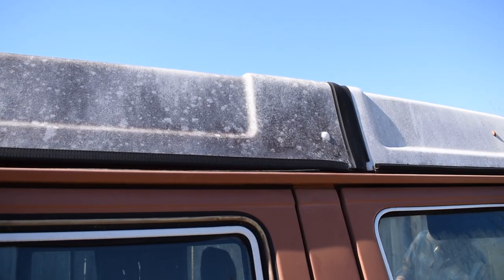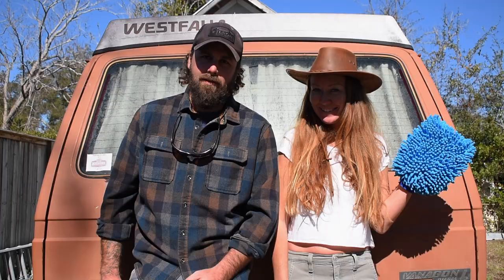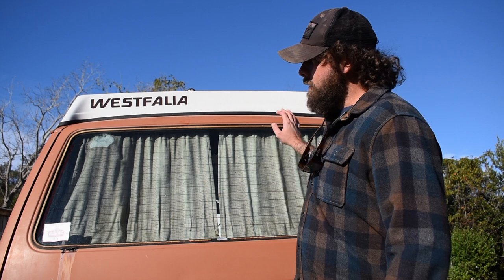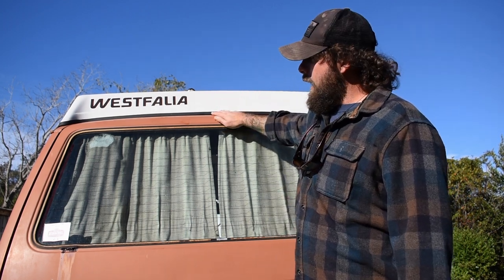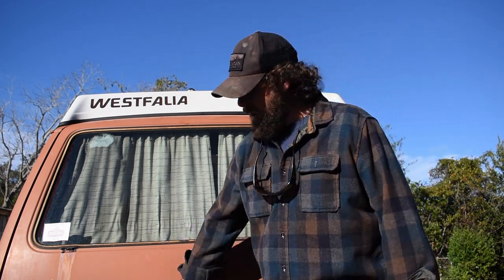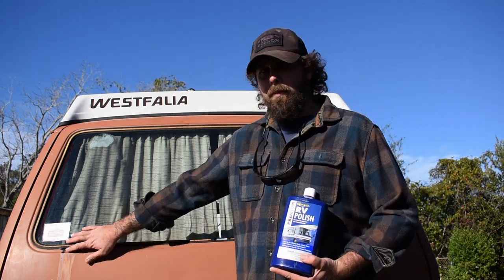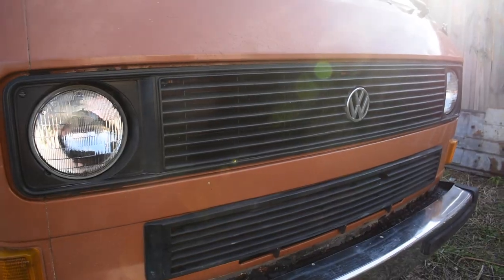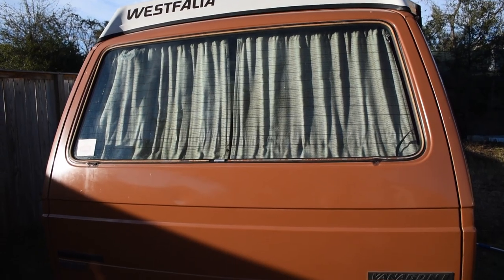Volkswagen Vanagon Exterior DETAIL with STARBRITE Products (Ep. 5)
We're stoked you found us! We have so much more to come!

In this video, we use Starbrite products to wash and wax our 1982 VW Vanagon Diesel.

In this video, Siren wore her new sweater , and her new favorite hat from AmericanHatMakers.com

This video was shot on an iPhone 12 Pro Max with the internal microphone. We apologize for the low quality.

NEXT WEEK ON THE SIREN'S LOG
Siren and Captain embark on a journey with surfboards in tow.

All music was found within the YouTube Artist Library.